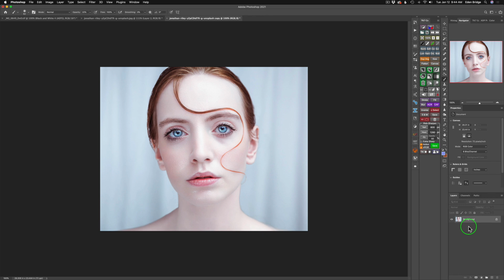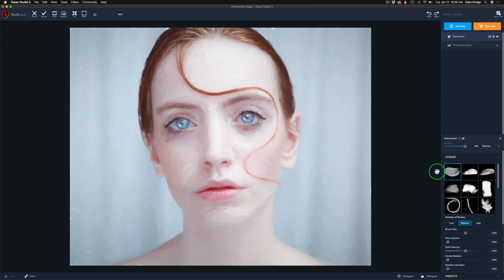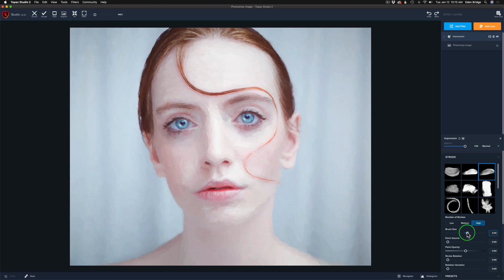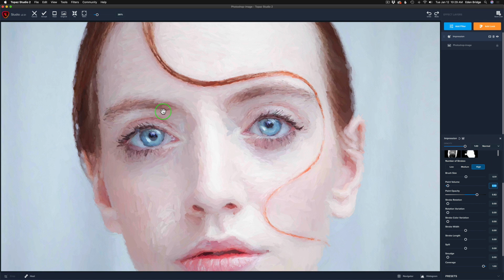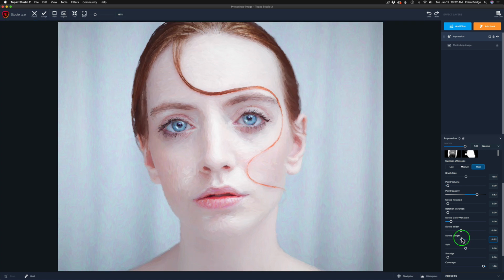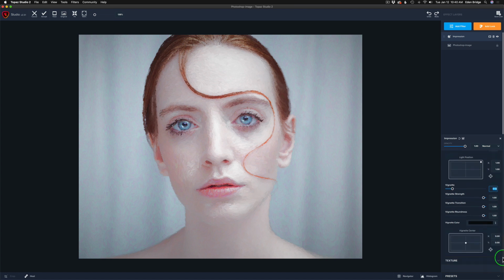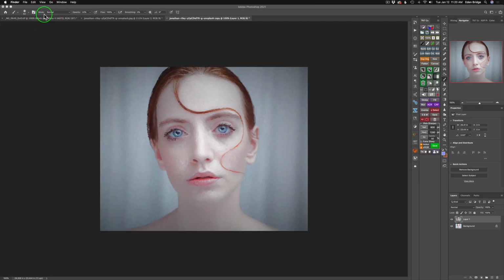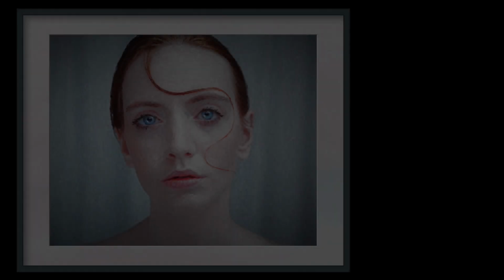TOPAZ STUDIO 2: Creative Tool Box Episode 28 (Female Painting)